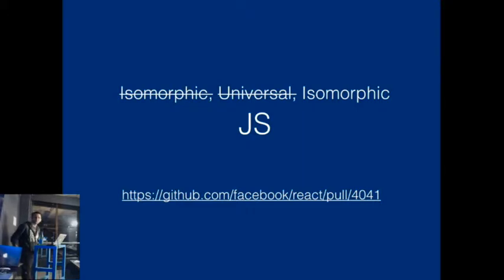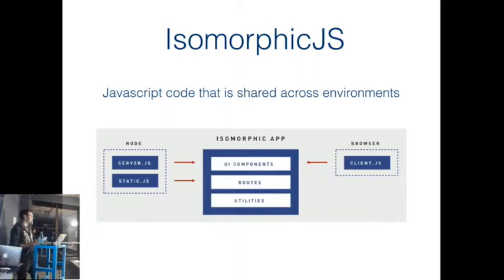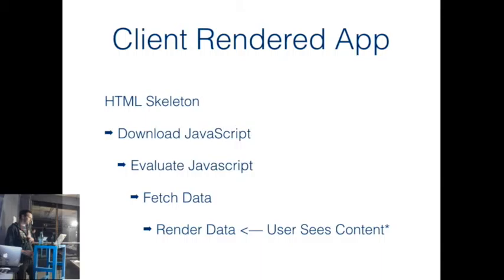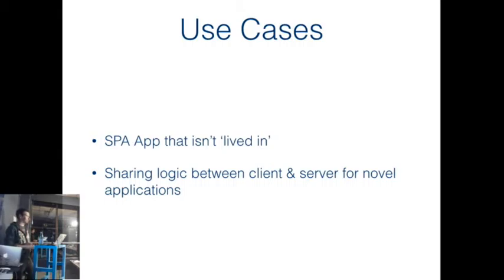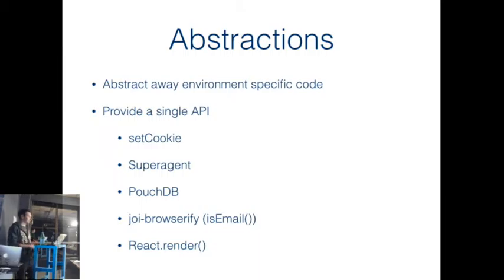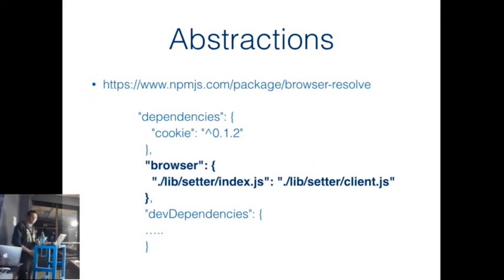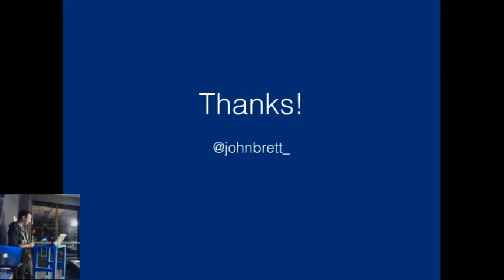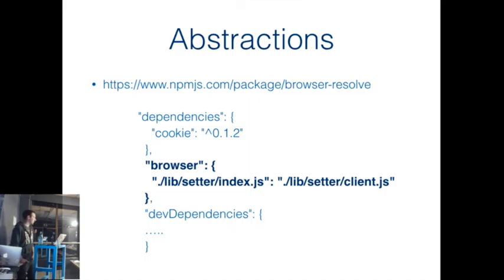Isomorphic JS - John Brett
John Brett discusses Isomorphic JS apps.

Isomorphic Apps is the latest buzzword around when it comes to building apps in JavaScript, which are apps where JavaScript is rendered on the server AND client. This talk will look at getting started with Isomorphic JS, and also some of the tradeoffs, pain points we ran into and patterns that help with this approach.

Apologies for the slight audio/video sync issue

Recorded at Intercom, Dublin, Ireland on 10th November 2015